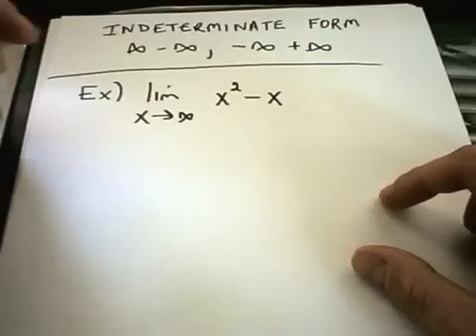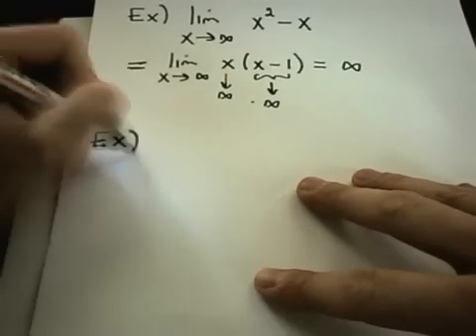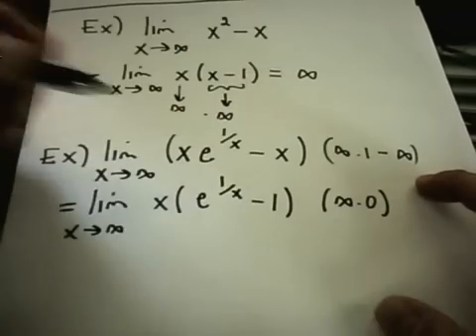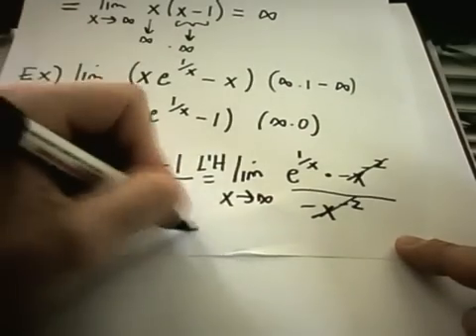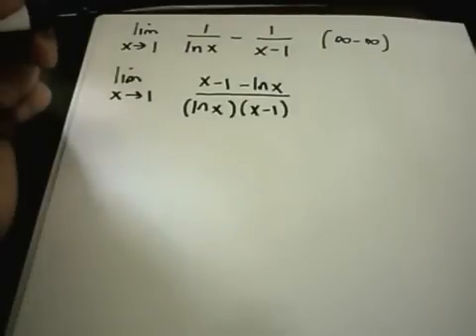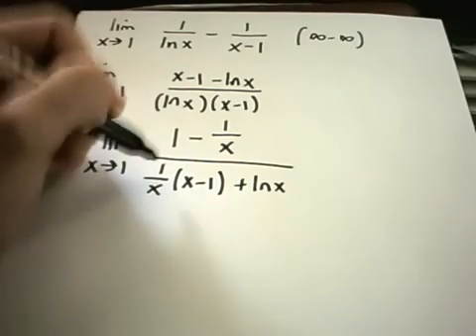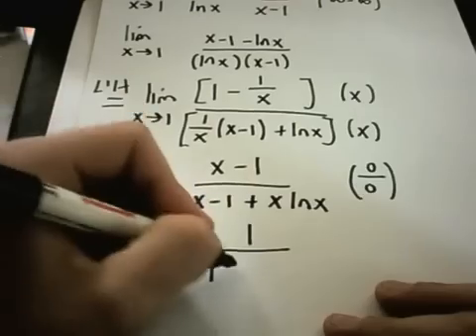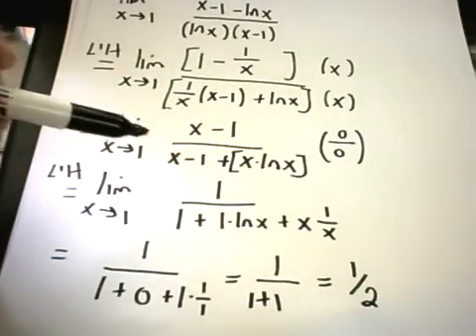L'Hospital's Rule - Indeterminate Differences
In this video I discuss indeterminate differences and show how to compute them!